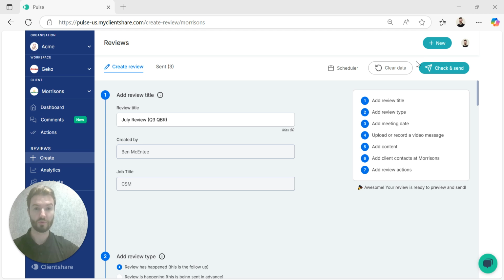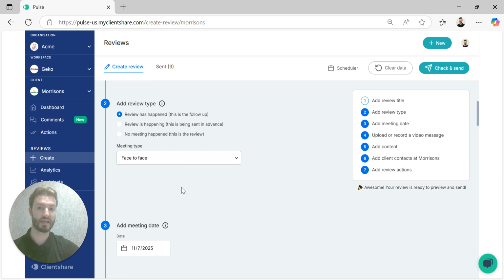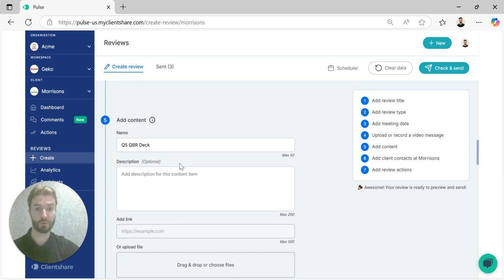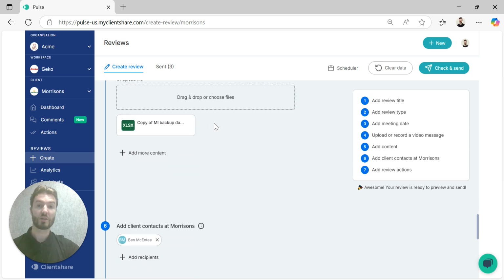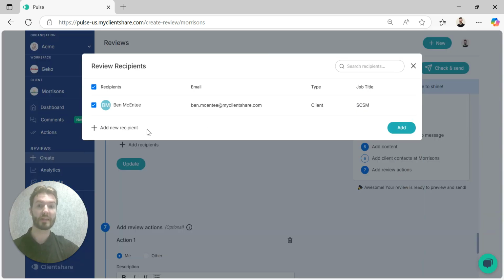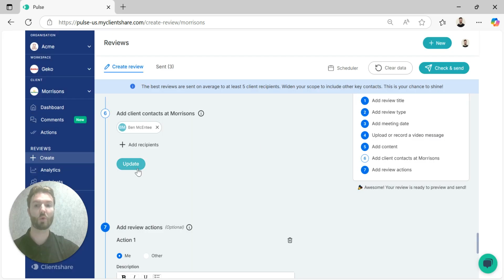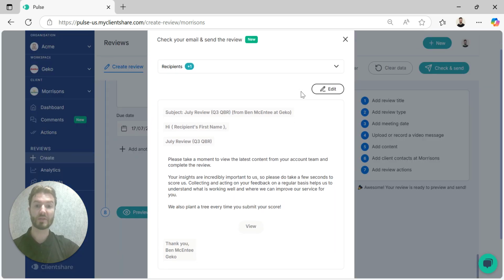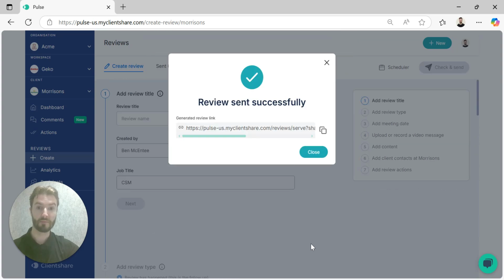How To: Create & send a review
Ben takes you through the process of creating a business review in Pulse. From adding content to choosing recipients - it's all in here!